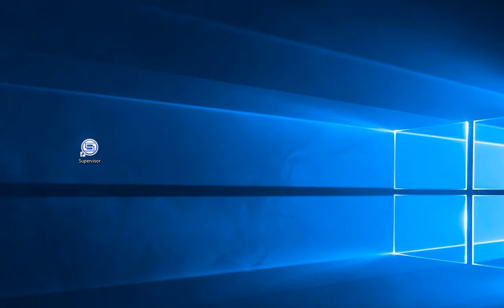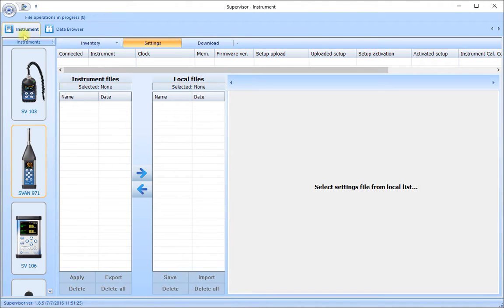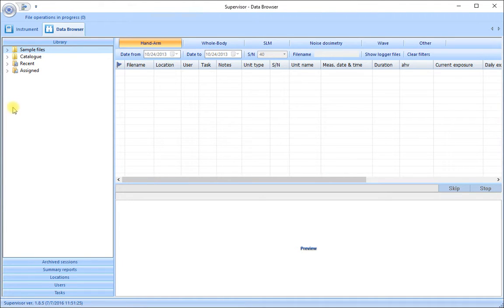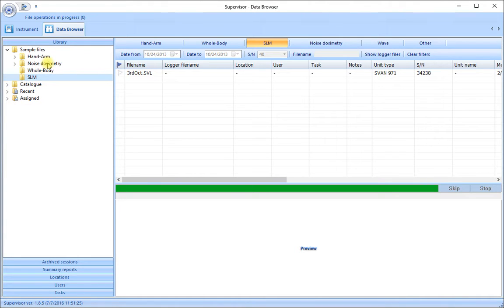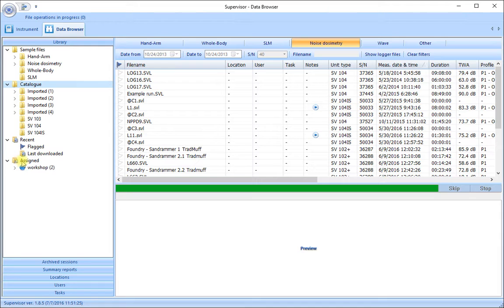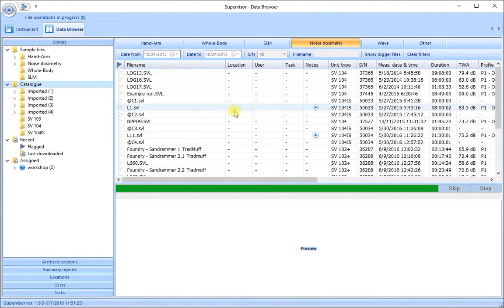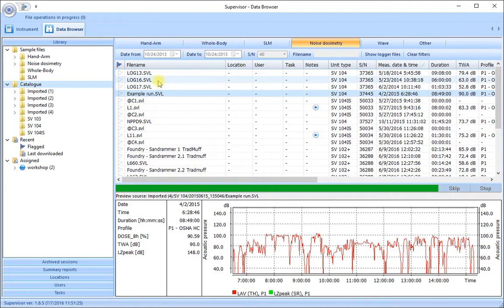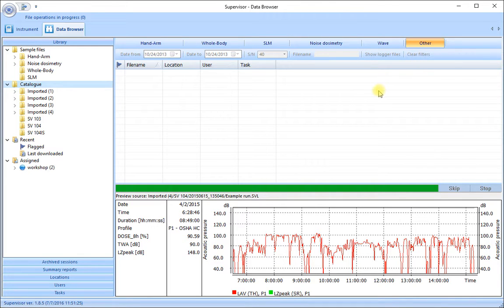Svantek Supervisor startup screens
Starting the Svantek Supervisor software to use with the Svantek industrial hygiene range of instruments.